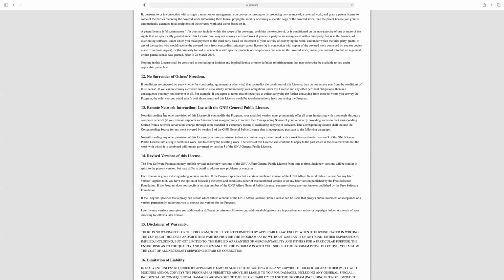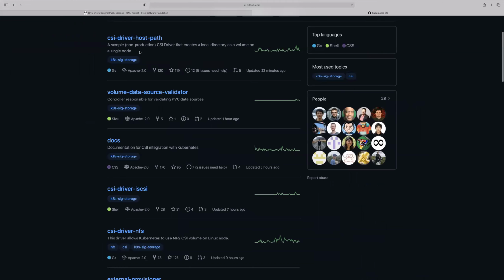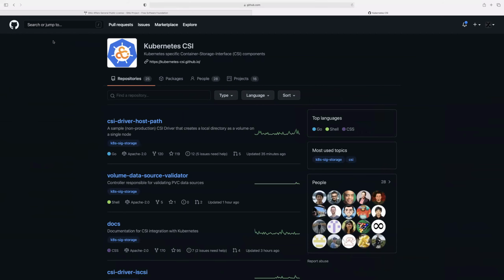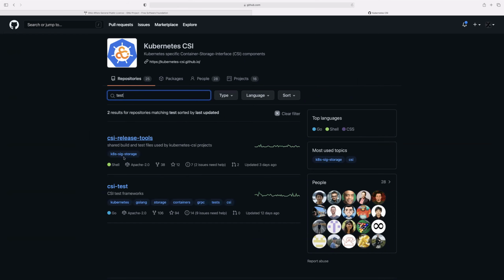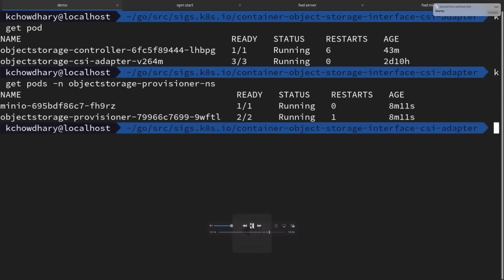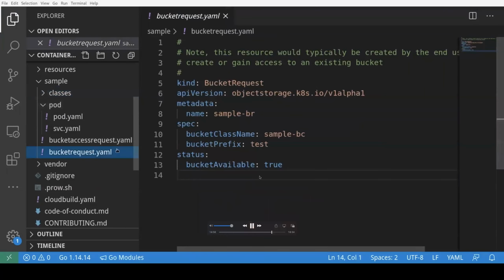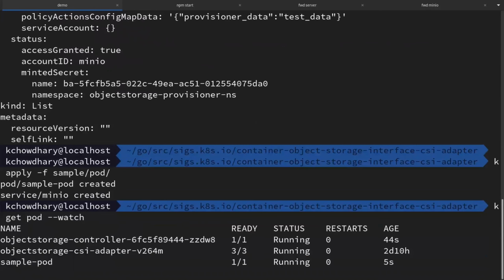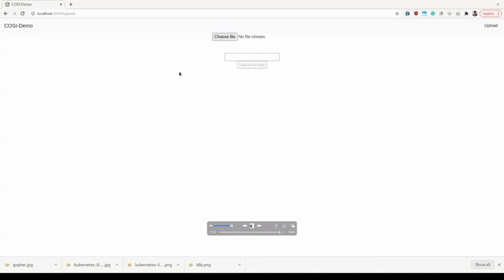Kubernetes SIG Storage - Object Bucket API Standup Meeting 20210426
Kubernetes Storage Special-Interest-Group (SIG) Object Bucket API Standup Meeting  - 26 April 2021

Meeting Notes/Agenda: -